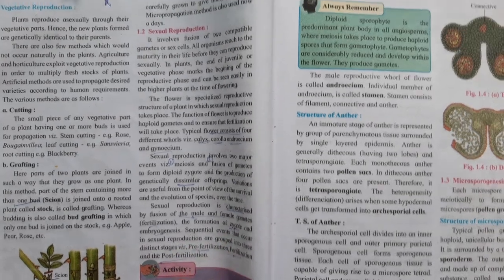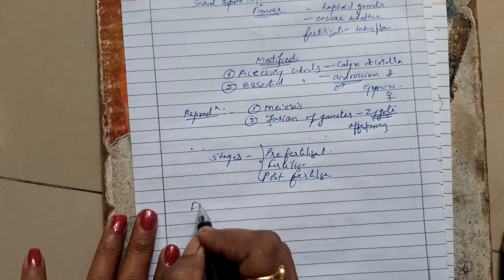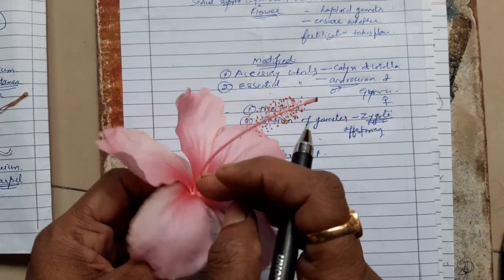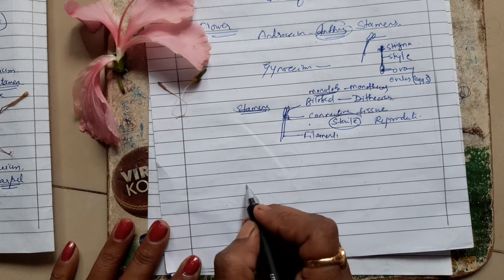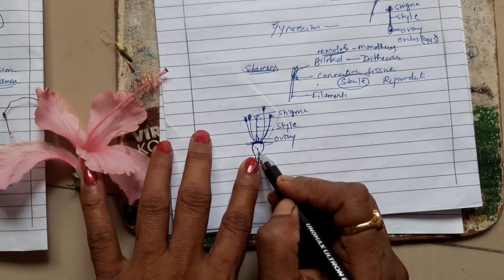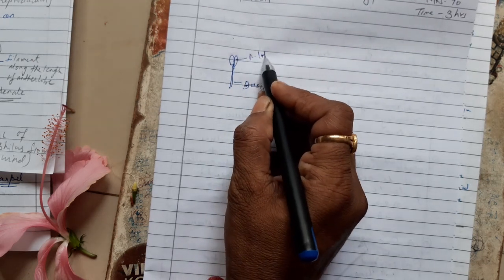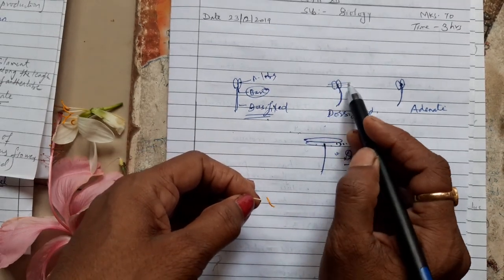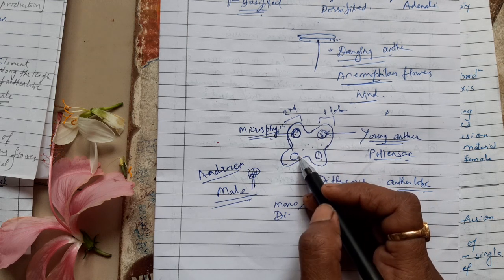Reproduction in lower and higher plants Sexual Reproduction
lecture no.2